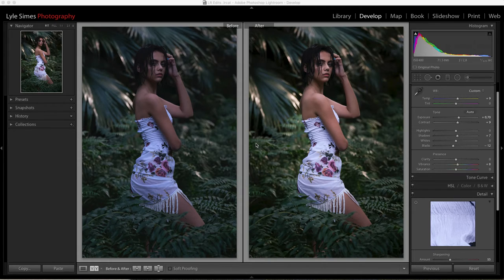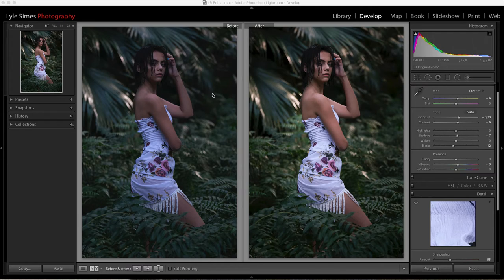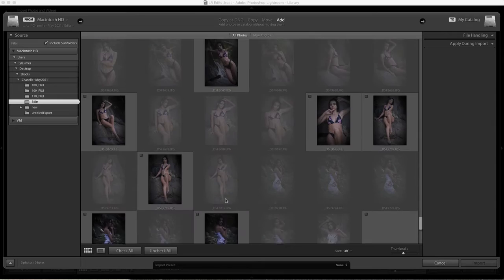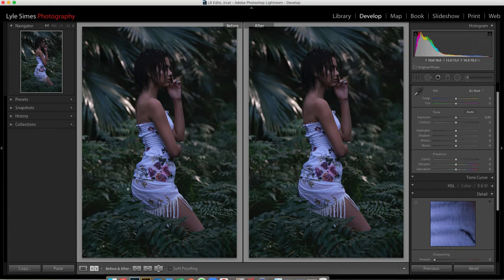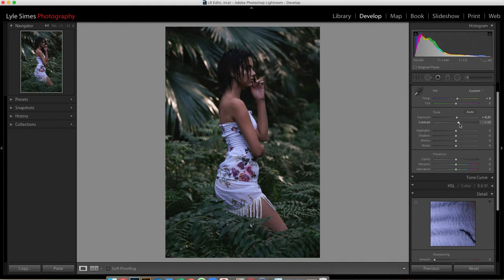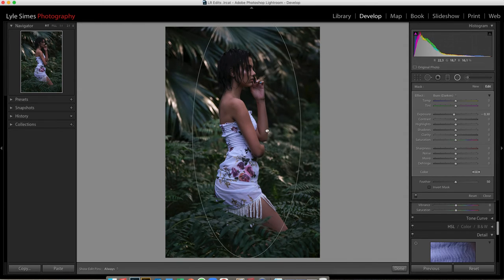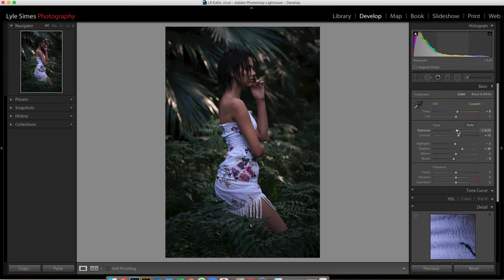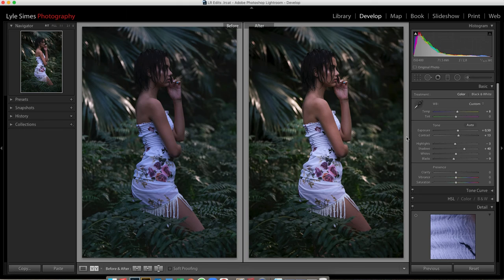Light Room Tutorial - May 2021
A quick Lightroom Tutorial on how is make use of the masking in my editing process